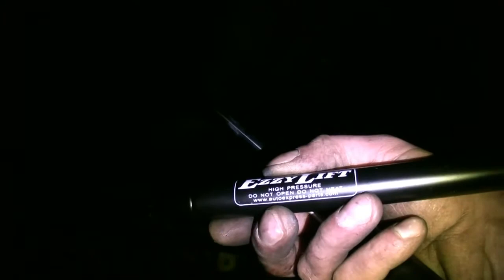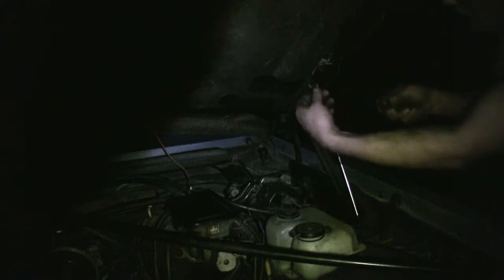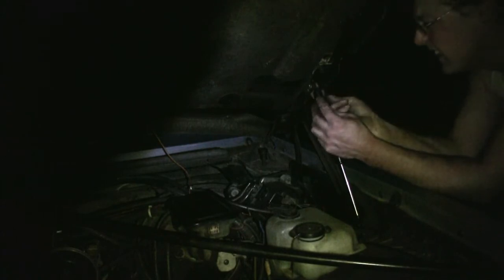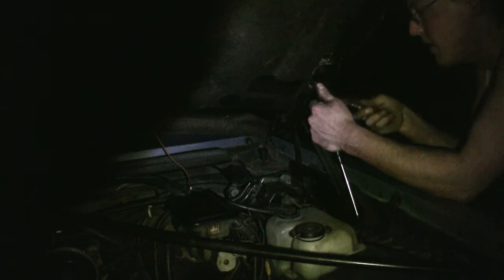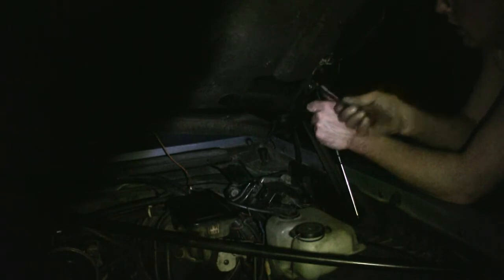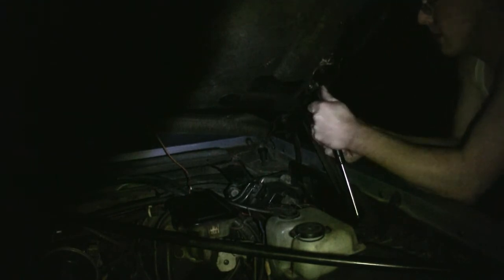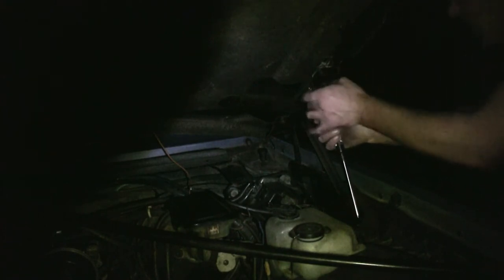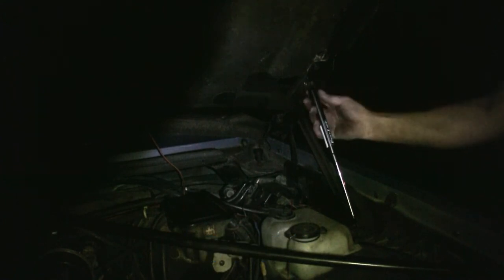(2015) Changing Hood Lift Struts on a 1984 Cadillac Seville - In the Dark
How to change the gas charged hoot struts on a 1984 Cadillac Seville